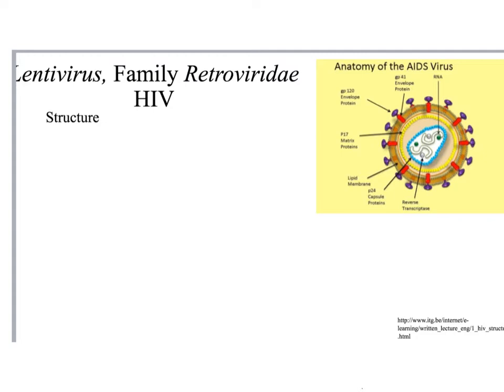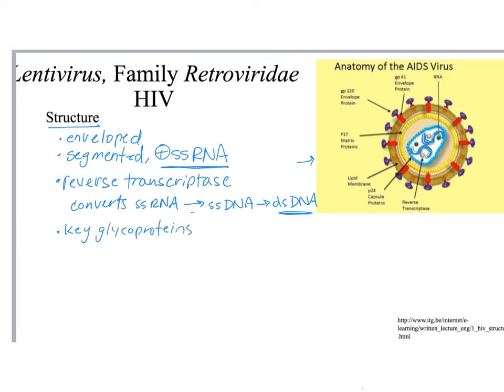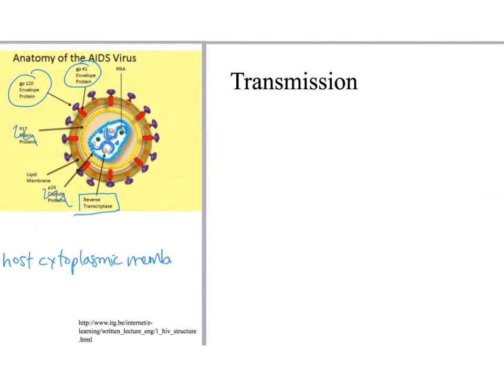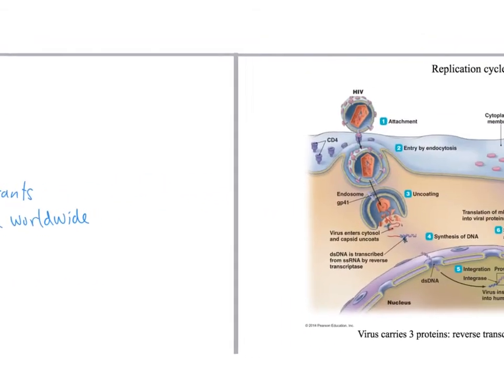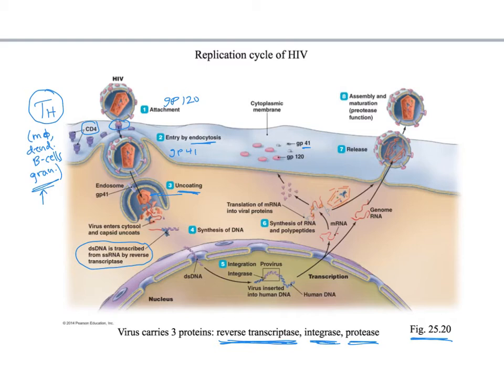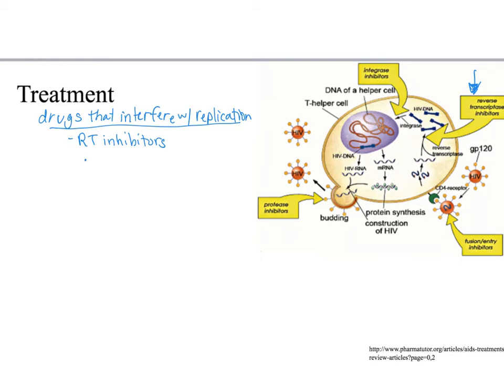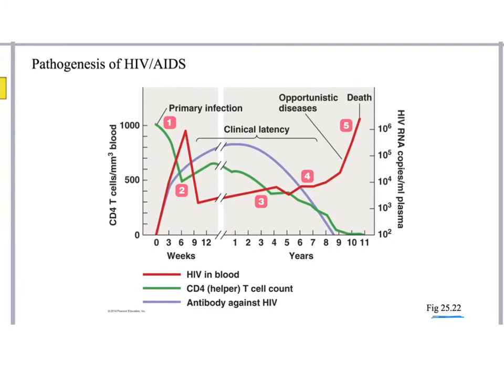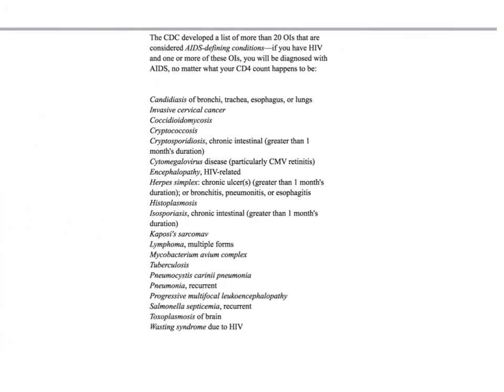Leonard GVSU Chapter 25 HIV/AIDS